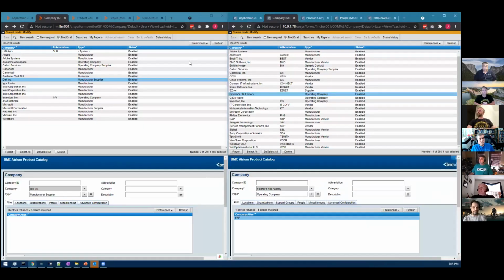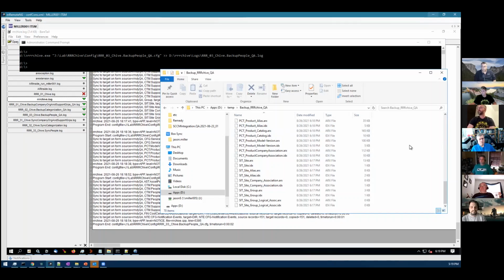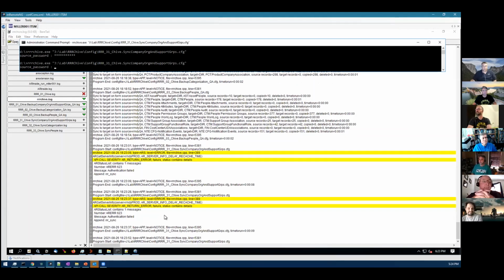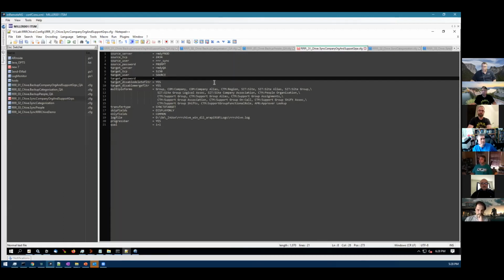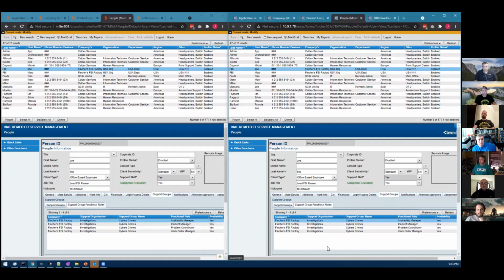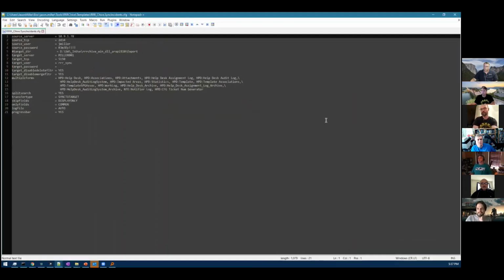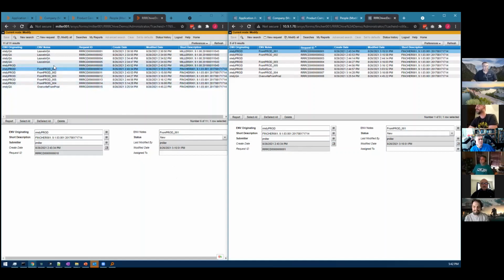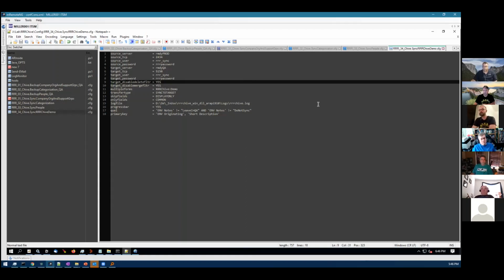VRUG 21 08 Jason and Misi RRRchive